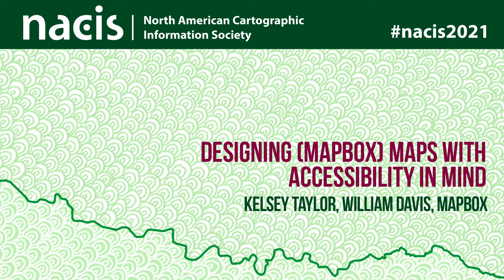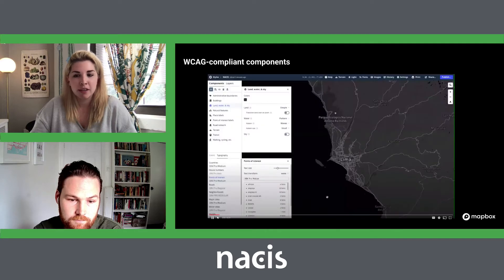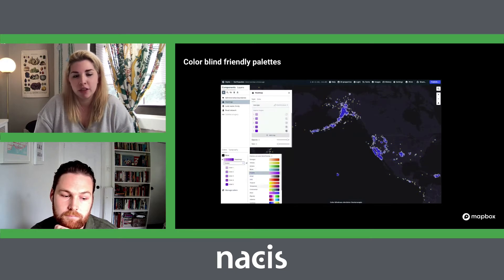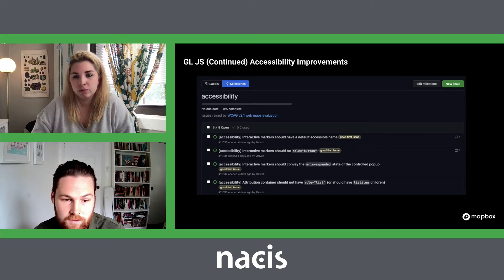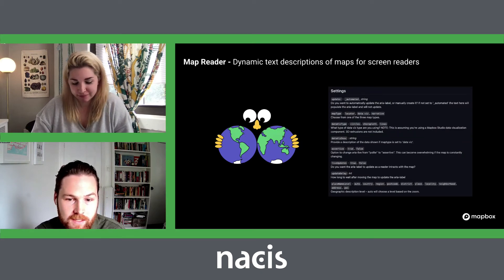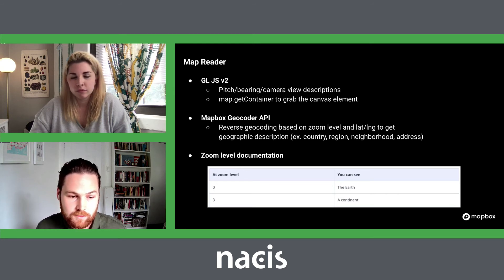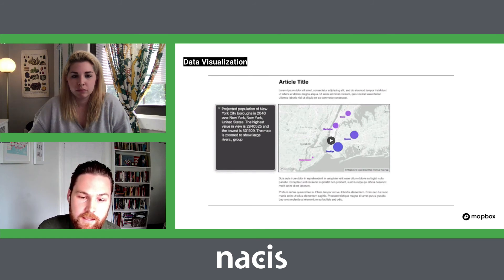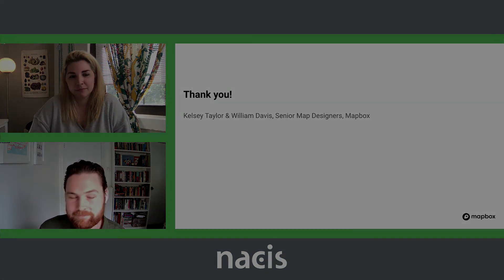Designing (Mapbox) maps with accessibility in mind - Kelsey Taylor, William Davis, Mapbox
Designing (Mapbox) maps with accessibility in mind
Kelsey Taylor, William Davis, Mapbox
As web accessibility standards adapt to new tools, technologies, and requirements, web cartography is evolving in parallel. Using a suite of Mapbox tools, our teams have attempted to address a variety of issues during several “hack weeks” that include: color blindness, legibility, usability, etc. This presentation will take you through our process of inception, design, iteration, and development in building these tools for internal and external users.